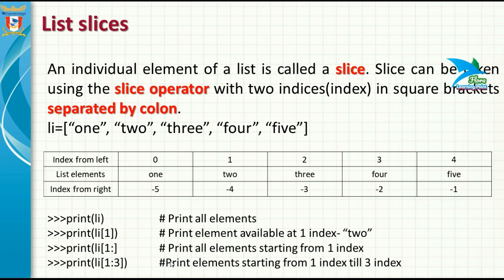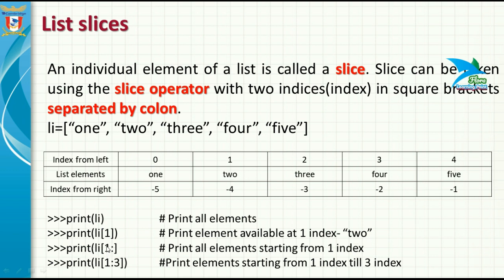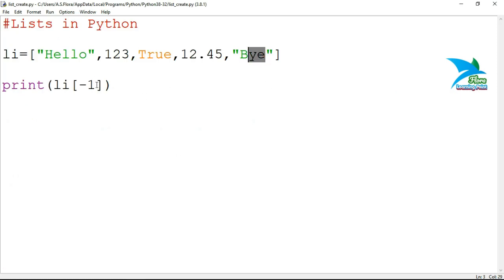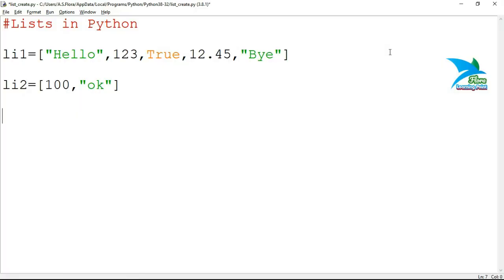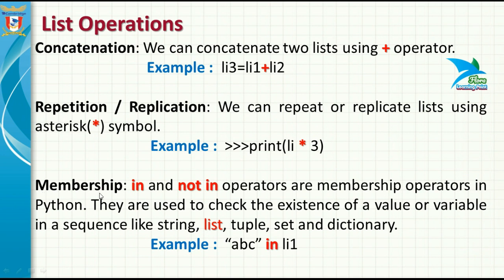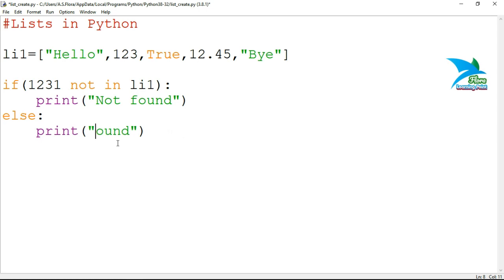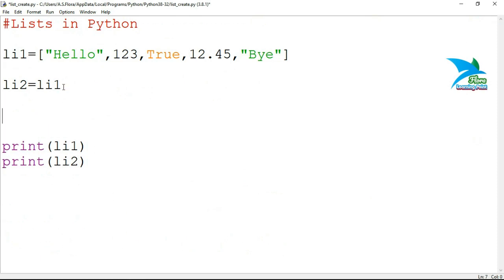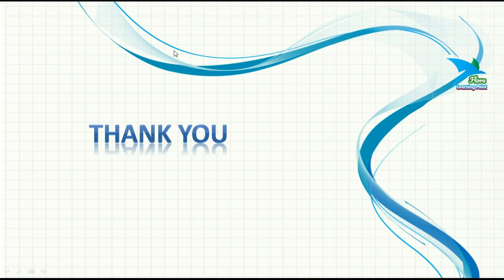Unit 2 II Chapter 9 II Working with Lists in Python || List Operations II Part 2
You will learn about how to perform different operations like concatenating, replication and membership etc.